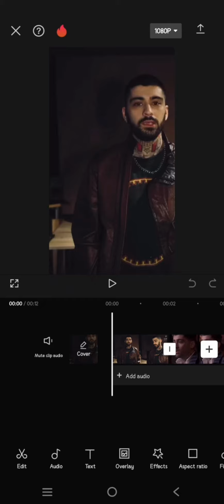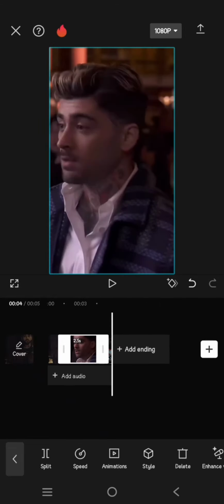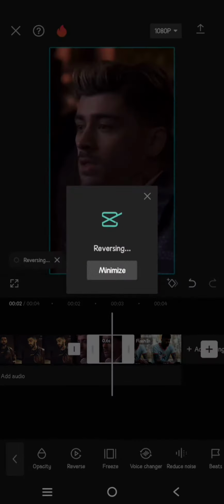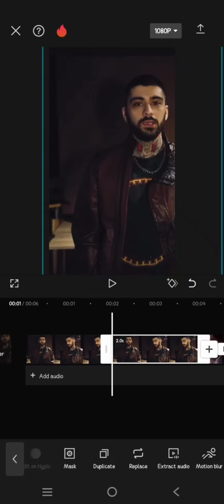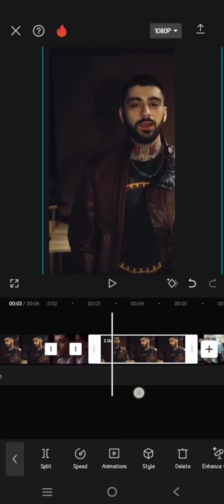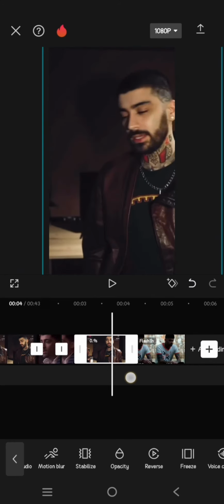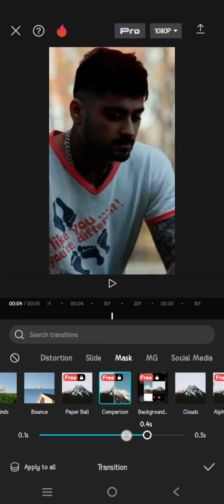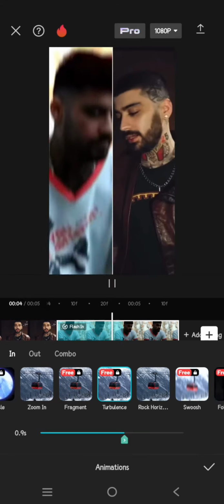~ CapCut Tutorial: Make Your Videos Go Viral with These Editing Hacks!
Unlock the power of viral content creation with our comprehensive CapCut tutorial! In this video, we delve deep into the art of editing, equipping you with the skills needed to make your videos stand out and go viral. Whether you're a seasoned creator or just starting out, these editing hacks will take your content to the next level.

CapCut is a versatile mobile editing app that offers a wide range of features to enhance your videos. From simple trims to advanced effects, we'll guide you through the process step by step. Learn how to create eye-catching transitions, add dynamic effects, and fine-tune your audio for maximum impact.

With our tutorial, you'll discover insider tips and tricks to optimize your videos for social media platforms. Stand out in the crowded digital landscape with engaging edits that capture viewers' attention and keep them coming back for more. Plus, we'll show you how to leverage trending trends and memes to boost your content's visibility and reach.

Whether you're a YouTuber, TikToker, or Instagram influencer, mastering CapCut is essential for staying ahead of the competition. Join us as we demystify the editing process and empower you to unleash your creativity like never before.

Don't miss out on this opportunity to level up your content creation game! Together, let's make your videos go viral and achieve the success you deserve.